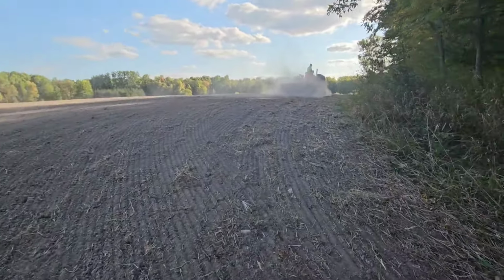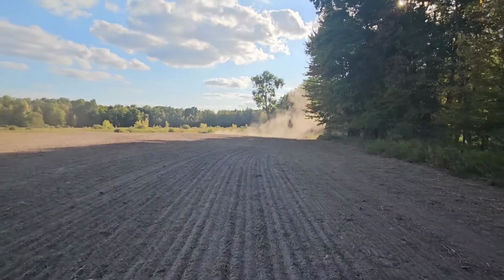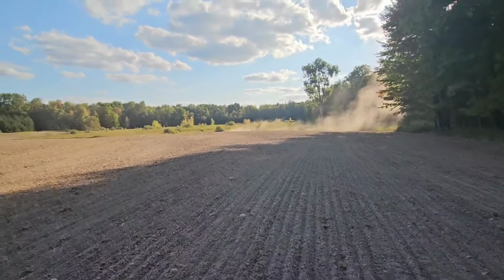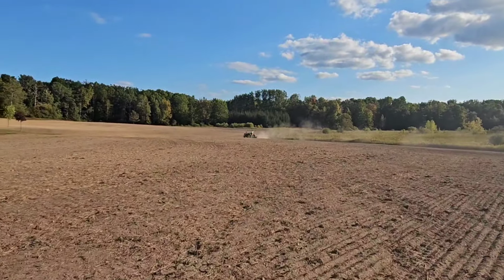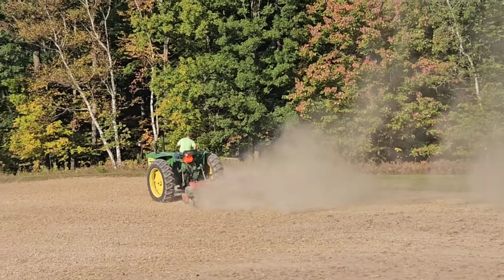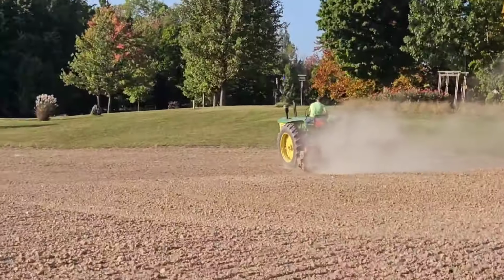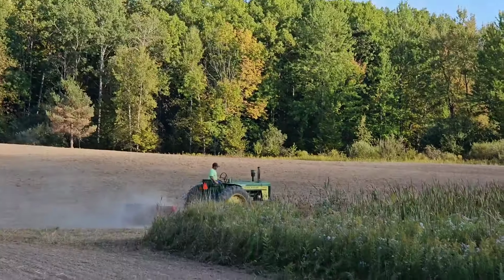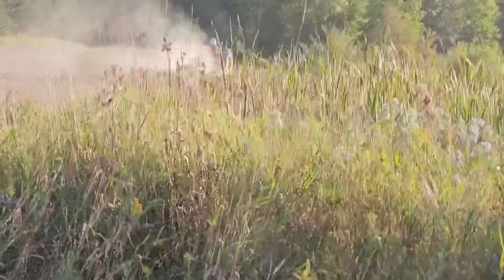John Deere 720